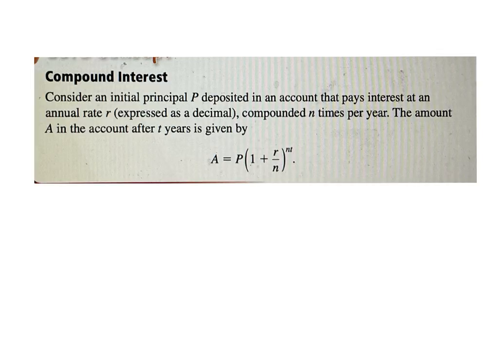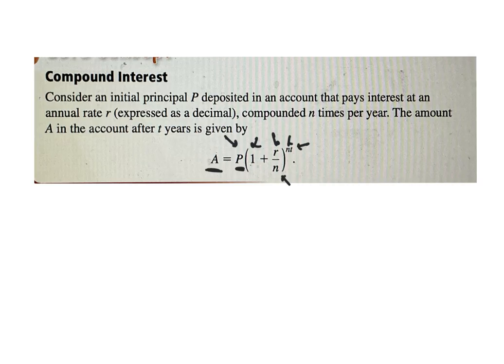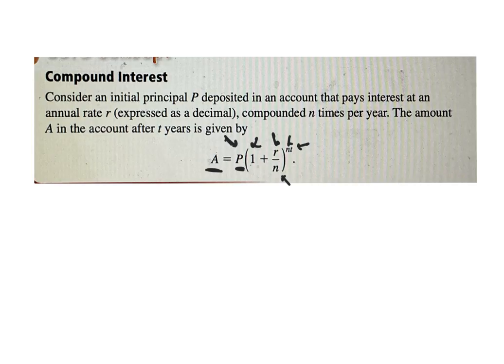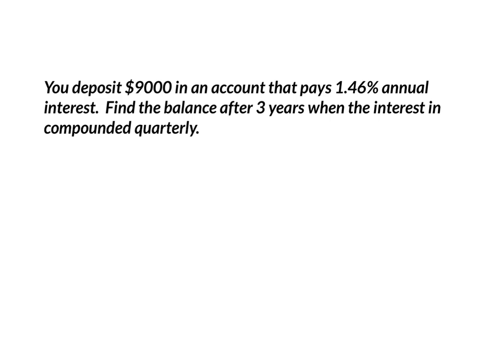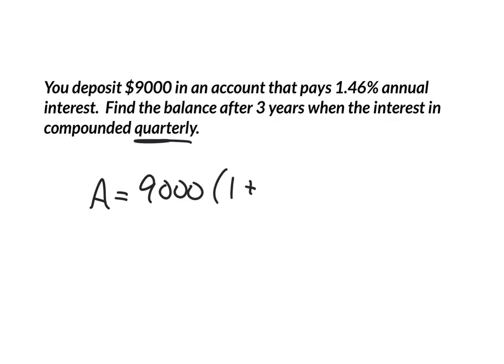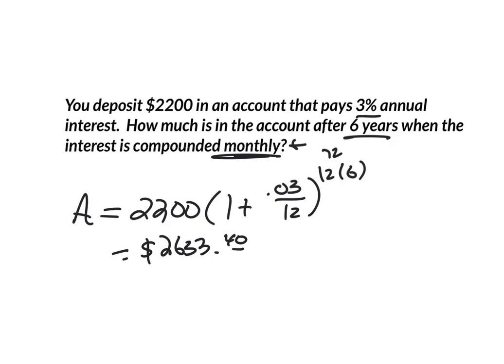Alg2 6.1b (2026) mb